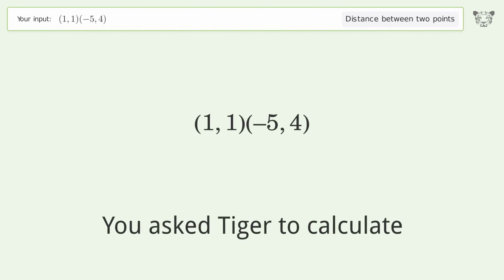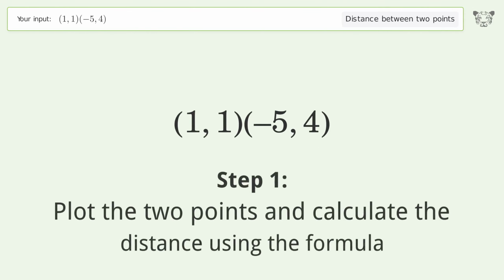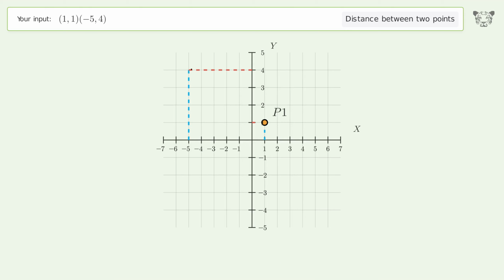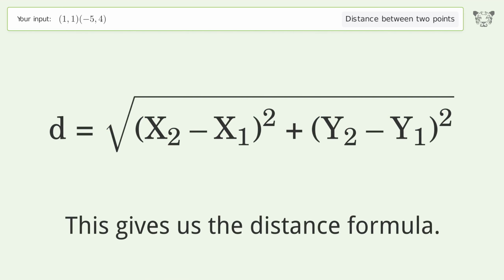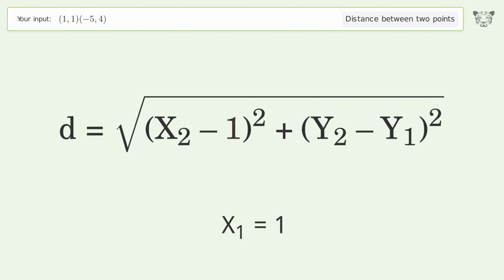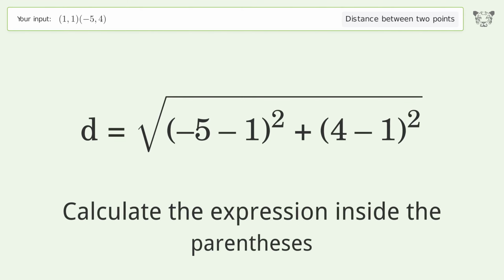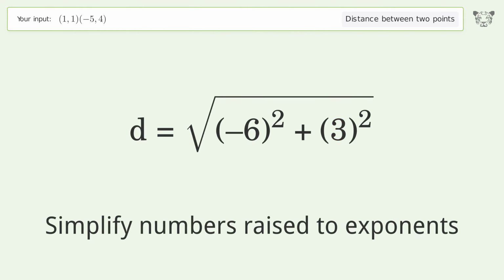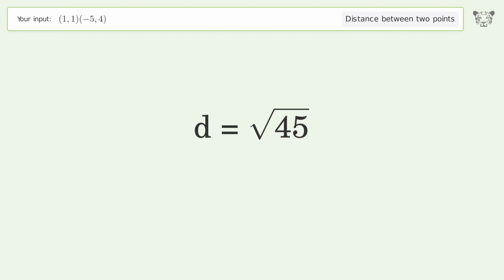Find the distance between two points p1 (1,1) and p2 (-5,4): Step-by-Step Video Solution